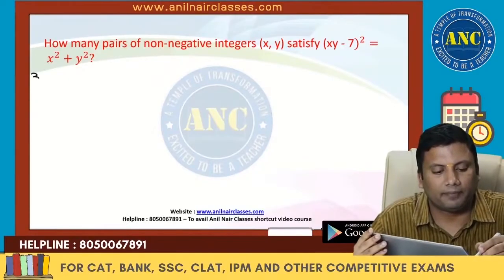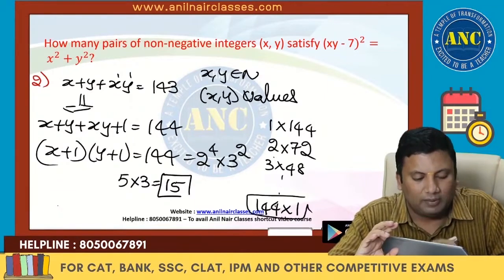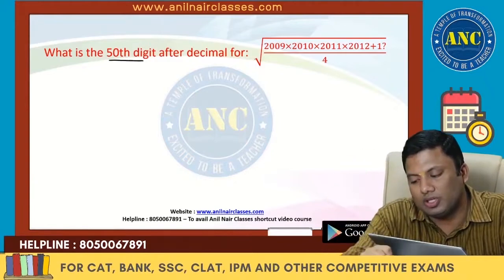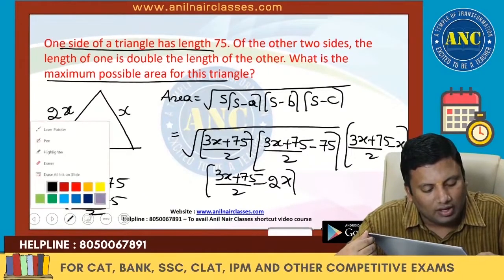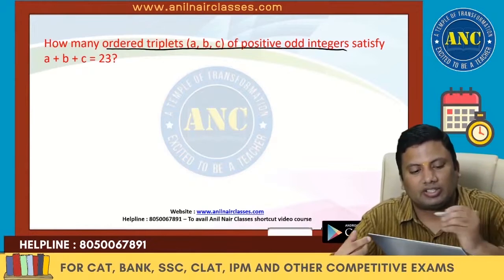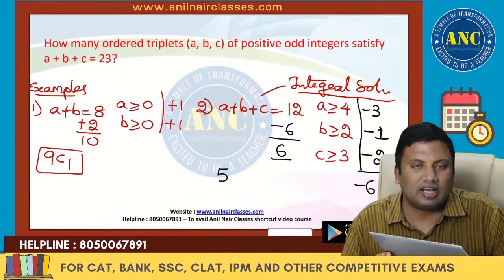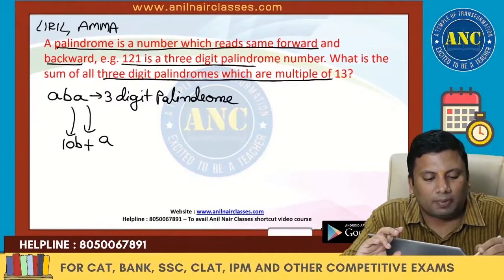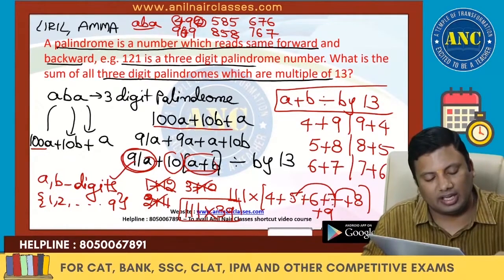🛑LIVE ||CAT 2022 Workshop-13 || LRDI (Mock CAT Quant - Part -5)|| CAT, BANK, SSC || ANIL NAIR